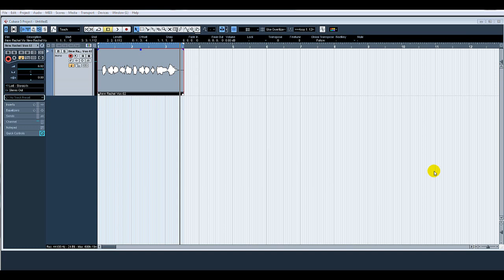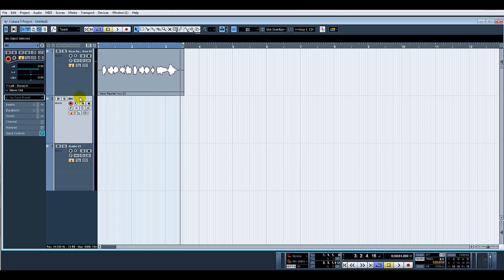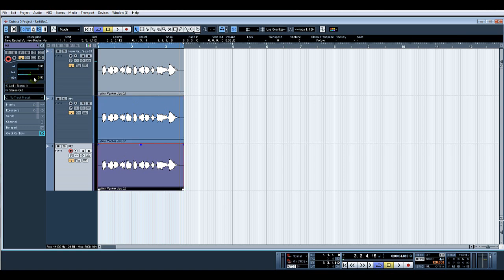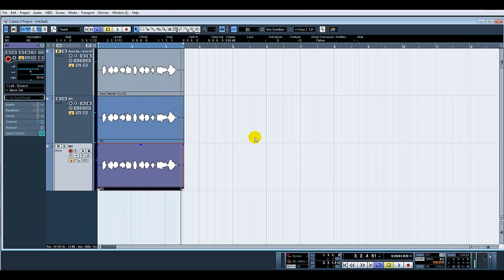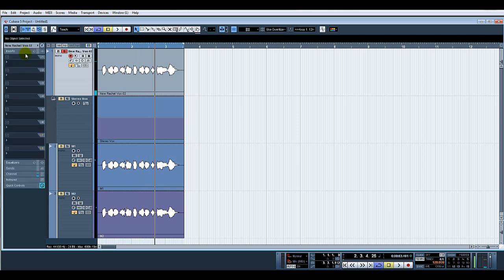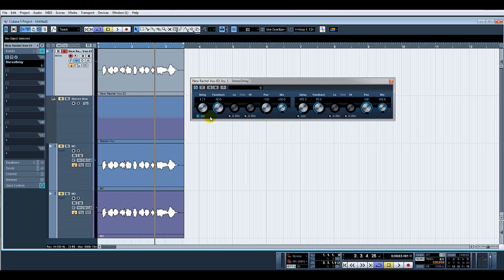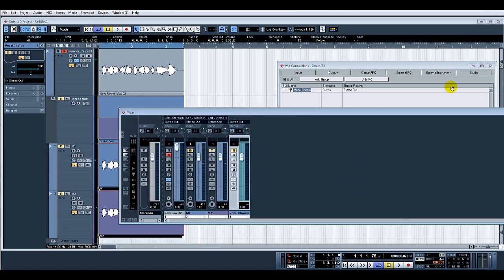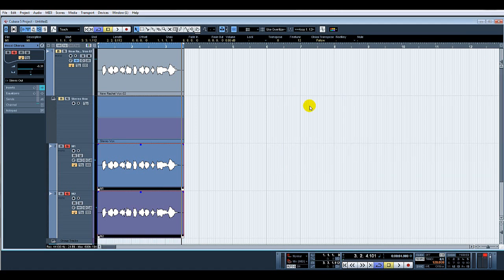ADSR Pro - Creating Stereo Width in mono vocals in Steinberg Cubase 5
Welcome to ADSR Pro video tutorial. Creating stereo width in mono vocals

In this video we use a mono vocal sample and by using some of cubase's features and a couple of techniques, we are able to widen it out to make it sound like it is playing in stereo.

This is useful for adding depth to the vocal and creating a separate effect for perhaps the chorus.

You do not have to do any of these ideas as they are just suggestions to help you get the most out of your DAW